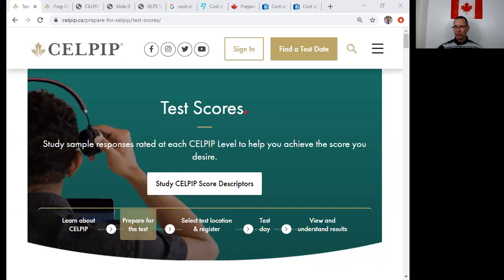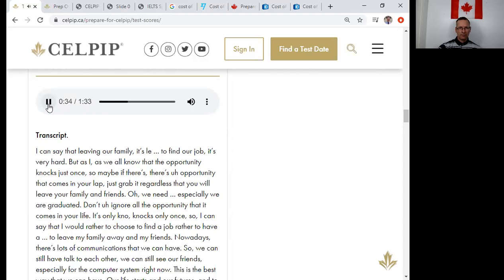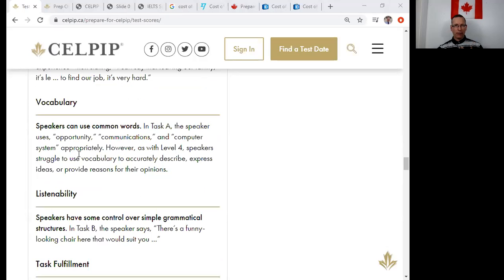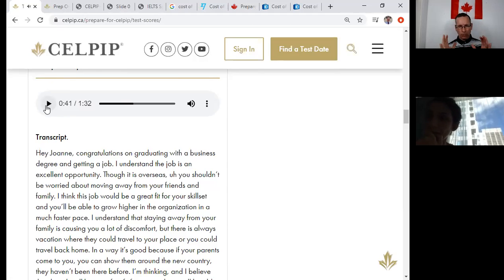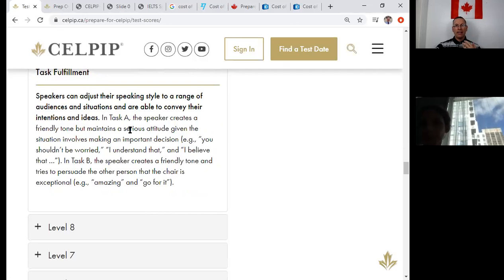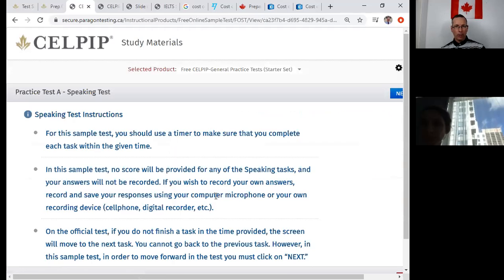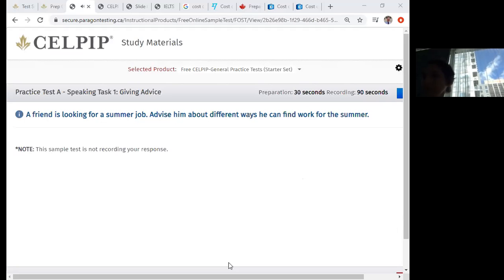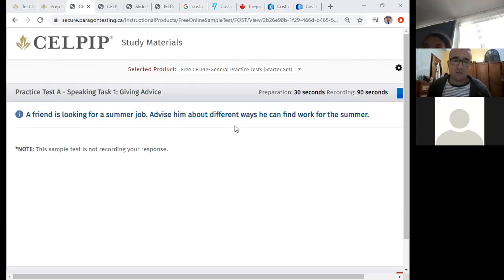Celpip Speaking Task 1